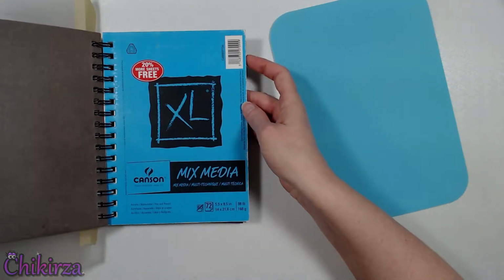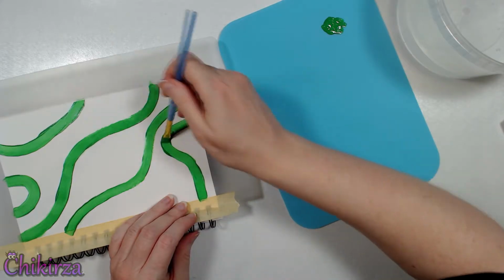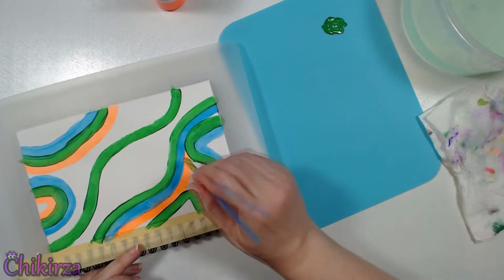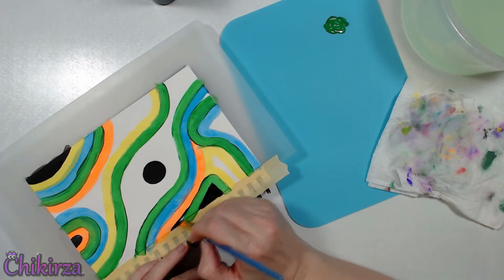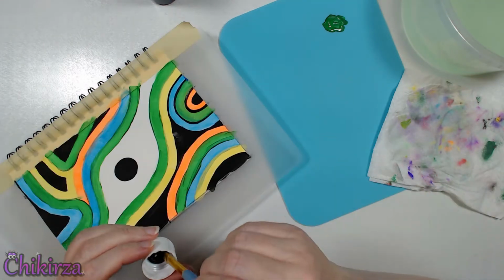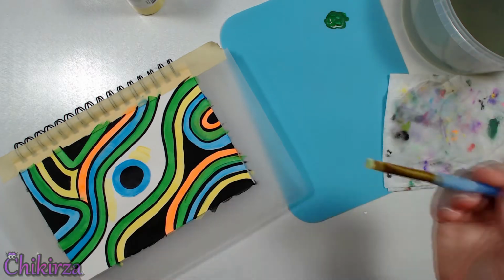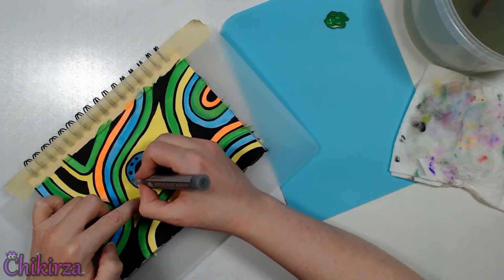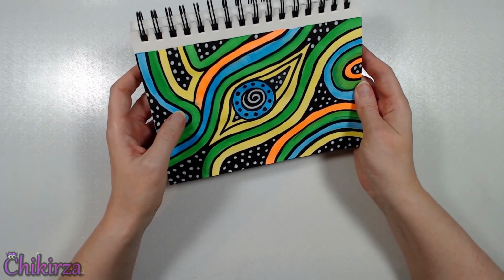Using Dollar Tree Paints In My Sketchbook - Trippy Art Journal Page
Welcome to another art journal video! I wanted to play with some more of these acrylic paints that I bought at the Dollar Tree, to create something in my sketchbook today. As usual, I didn't have a plan when I started, so I just picked out a few colors that I liked, and randomly brushed them onto the page with an angle brush. I kept going until I had the whole page filled in and then added some small details to finish it off. This certainly isn't my favorite page that I have ever created in this sketchbook using paints, but I had fun making it, and that is what really matters in the end. This just encourages me to make another page and do things a bit differently next time.

I hope this inspires you to make your own art journal page, and embrace the journey!

Supplies used in this video:
- Canson XL Mixed Media Sketchbook
- Craft Acrylic Paints (From Dollar Tree)
- Paint Brushes